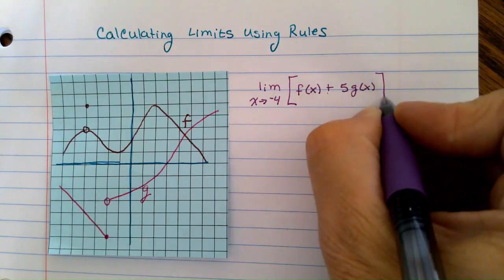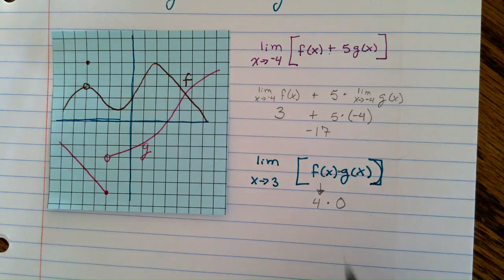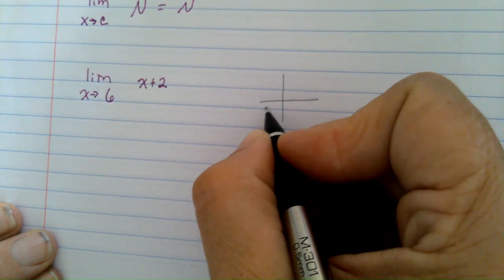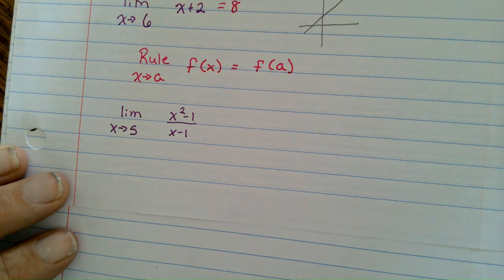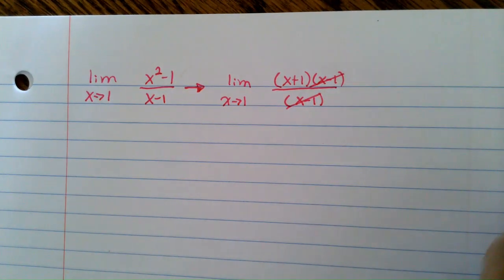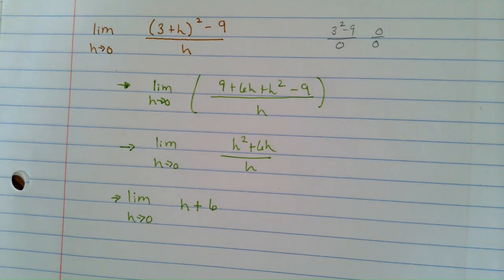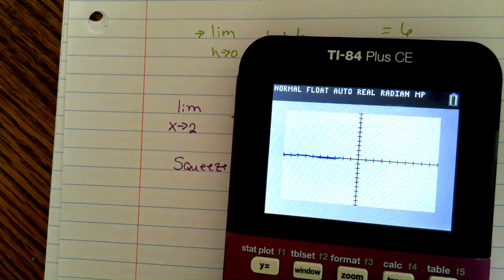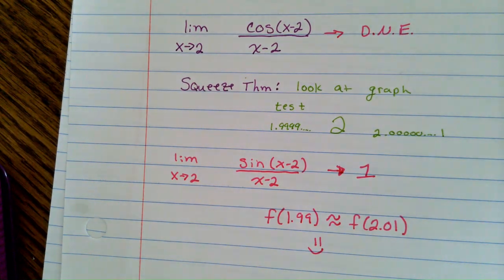Introduction to Limits and Their Rules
In this introduction to limits using rules, we take a closer look at how to evaluate limits algebraically and graphically. Starting with a given graph of two functions, f(x) and g(x), we explore how to find limits using rules like the sum, difference, product, and quotient of functions. I demonstrate how to directly substitute values into expressions to evaluate limits and explain when and why that works. If substitution doesn't give a clear answer — like when it leads to an indeterminate form — we move on to strategies like factoring or applying the Squeeze Theorem. This video lays the groundwork for evaluating limits confidently, showing how rules and logic come together in early calculus.